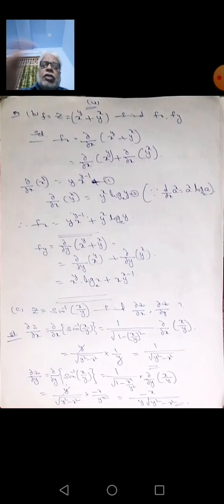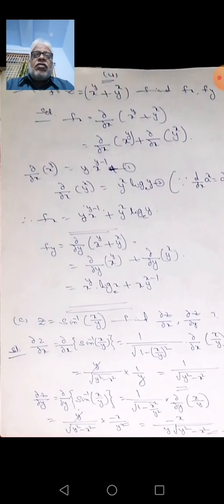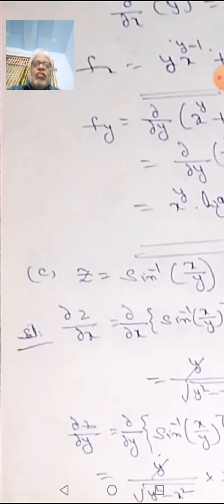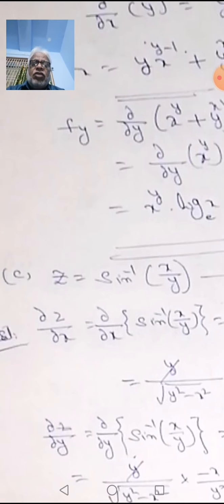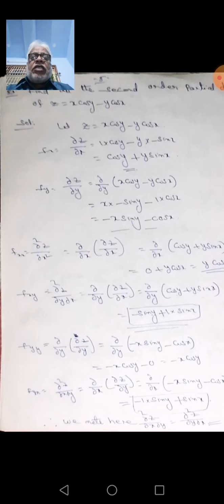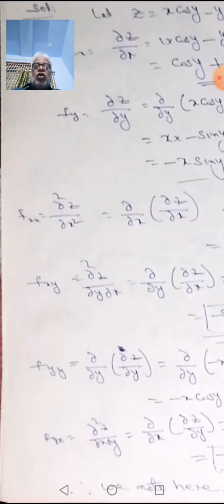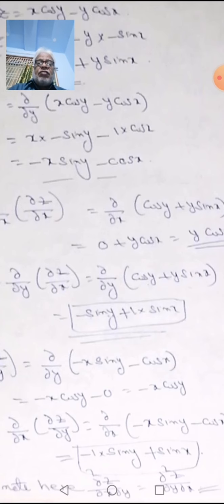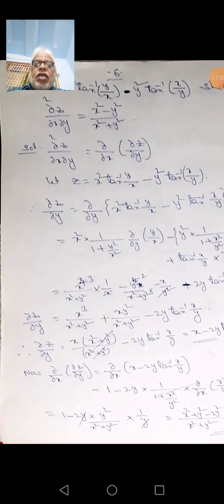Lecture#2in diffrential caluculus